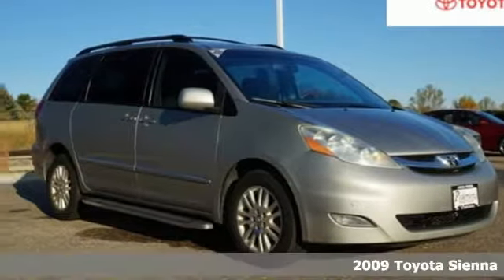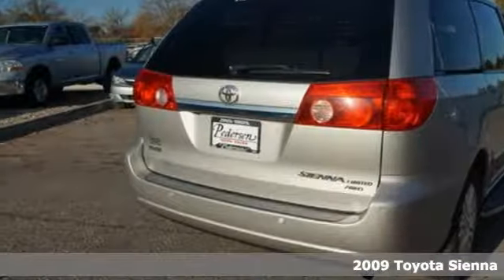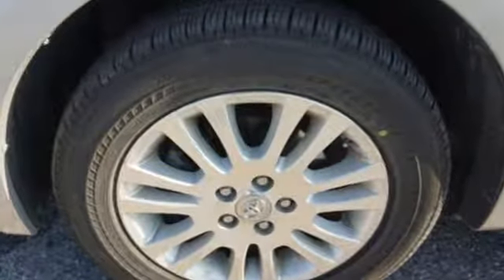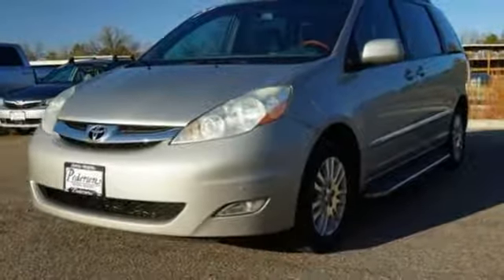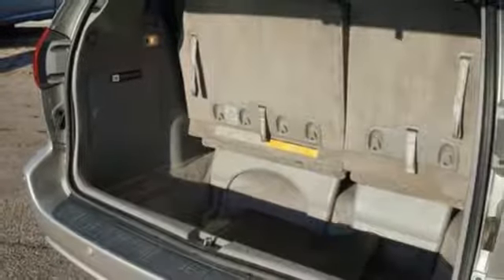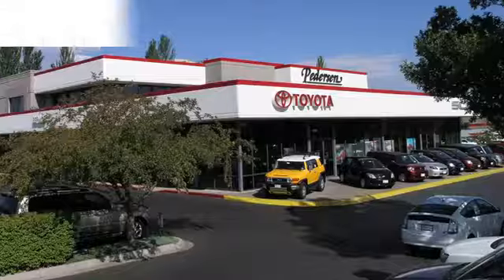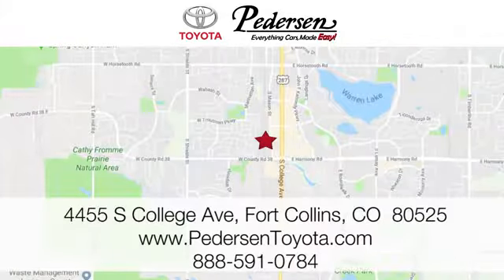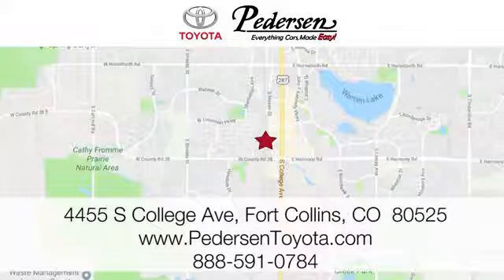Used 2009 Toyota Sienna Fort Collins Loveland, CO K11653 - SOLD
Year: 2009
Make: Toyota
Model: Sienna
Trim: XLE Ltd
Engine: 6 Cyl. 3.5L
Transmission: Automatic
Color: Silver
Interior: Gray
Mileage: 183518
Stock #: K11653
VIN: 5TDBK22C99S024233
J. Clean CARFAX.EVERYTHING CARS MADE EASY, Pedersen Toyota has been family owned and operated serving Northern Colorado for more than 50 years, with over 1300 Google reviews with a score of 4.7, come see why people choose us.

Address:
4455 S. College Ave